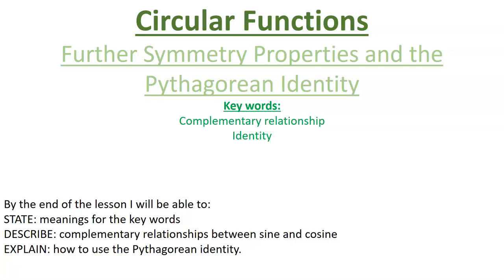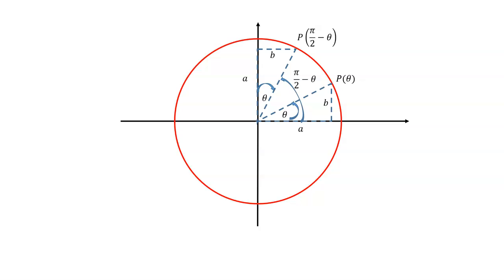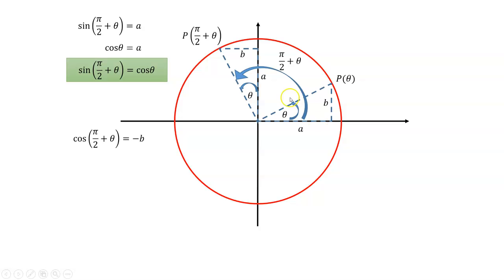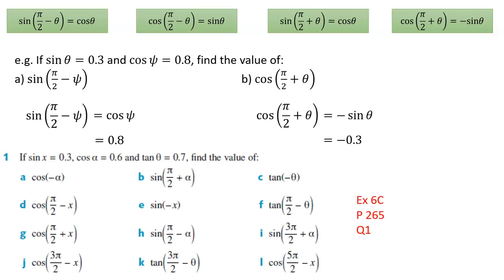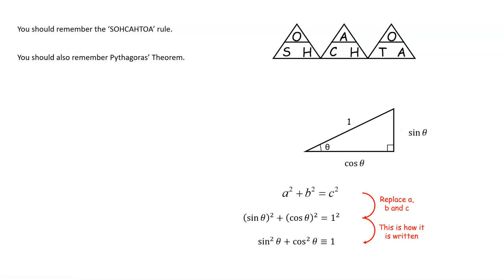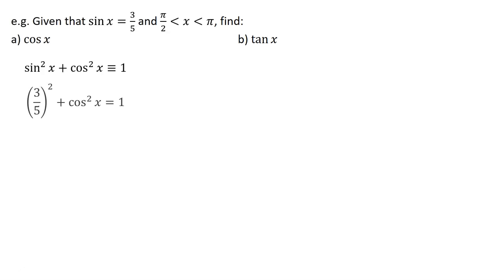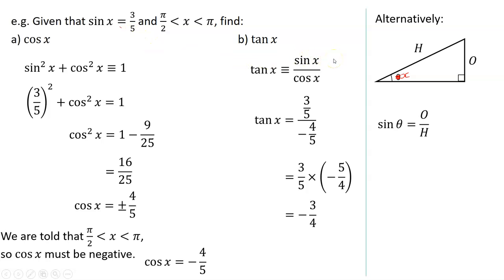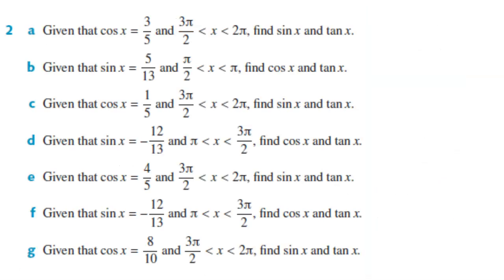12MM 6C Further symmetry properties and the Pythagorean identity Drayton